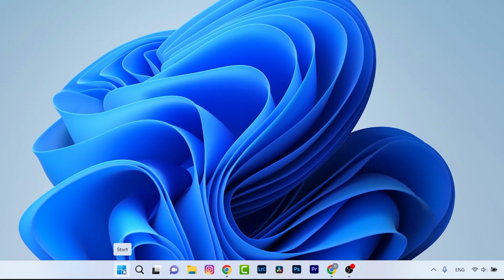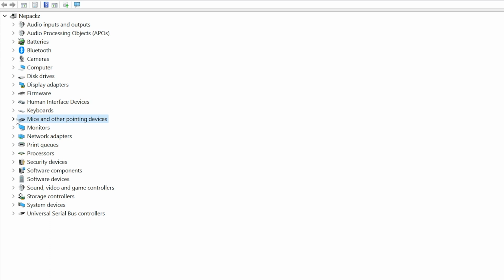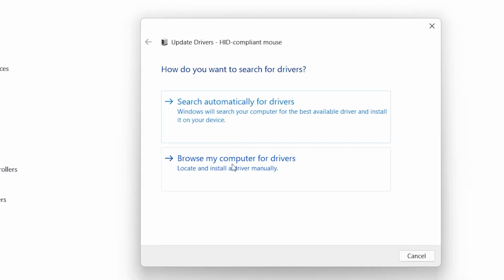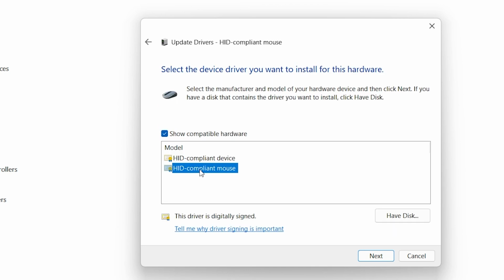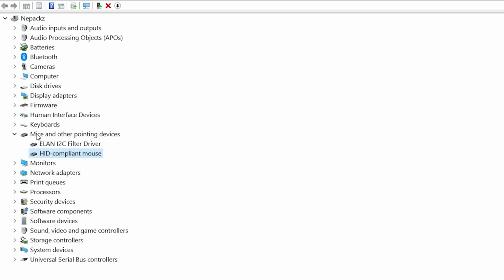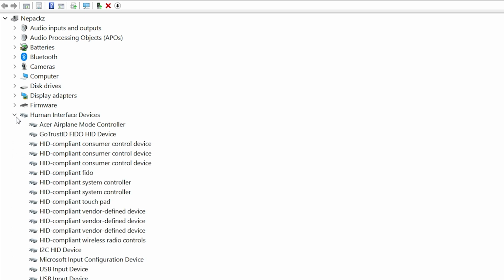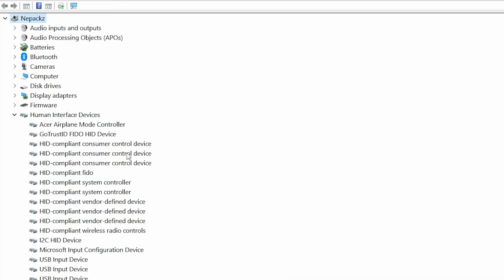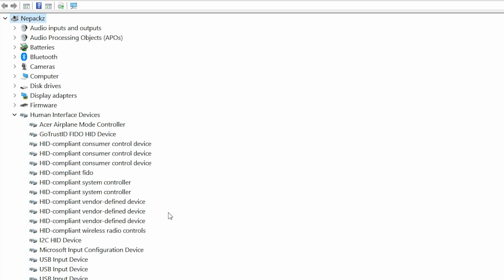Fix laptop touchpad is not working issue Windows 7, 10 & 11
If your touchpad isn’t working, it may be a result of a missing or out-of-date driver. Updating or reinstalling your touchpad drivers in Device Manager may help solve the problem.

Resources used to create this video:
👉Adobe Podcast (AI) ➡️Audio editing
👉Pexels ➡️Stock video footage
👉ChatGPT itself ➡️Script Writing
👉DaVinci & Adobe Premiere Pro➡️Video editing
👉Adobe Photoshop ➡️Create thumbnail

👨 About Me 👨
My name is Saurav Timalsena and on Saurav channel I show you how to use softwares to automate your business, free up your work life, make money online, and give you a practical expectation of what it takes to grow a business online.

People also ask (***IGNORE***)
touchpad not working windows 10,
touchpad not working windows 11,
laptop touchpad not clicking,
how to enable touchpad on laptop,
touchpad not working windows 7,
touchpad not showing in device manager,
hp laptop touchpad not working,
touchpad not working windows 10 shortcut